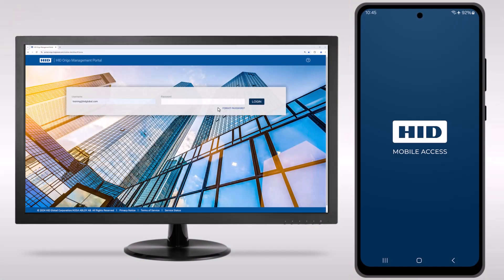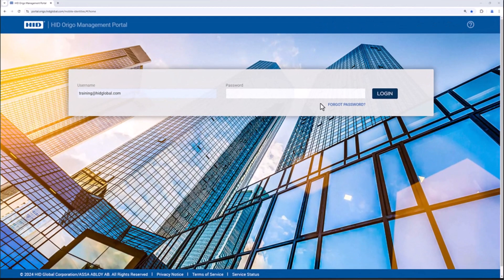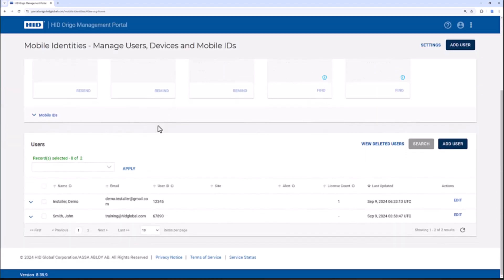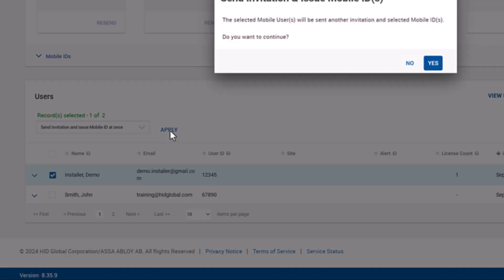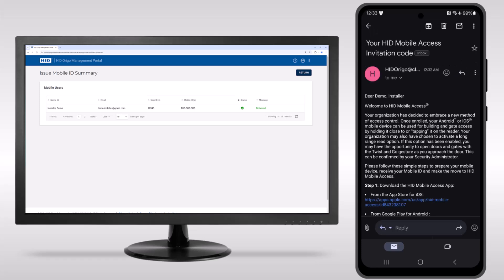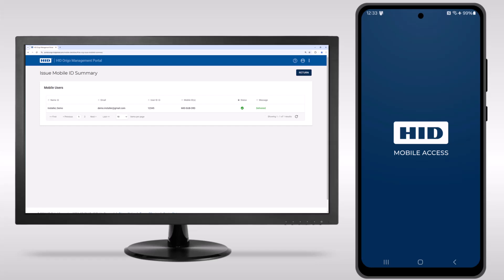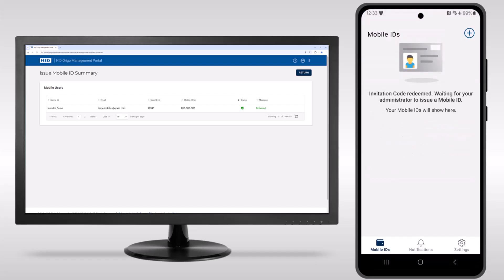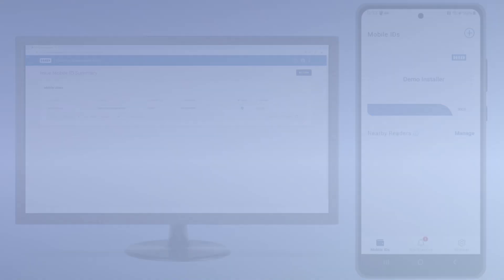How to Issue a Mobile Access Invitation Code & Mobile ID for an Existing User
In this video, we explain how to issue a Mobile Access invitation Code and Mobile ID from the Origo Management Portal.

Sign up to the HID Academy Learning Center for more detailed eLearning, certifications and videos on Physical Access Control, from fundamental concepts to specific HID products and solutions for all your access control needs.